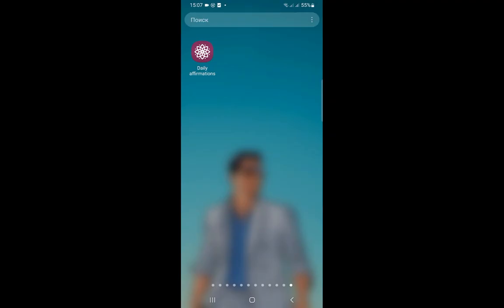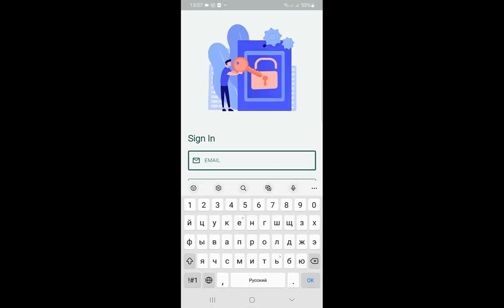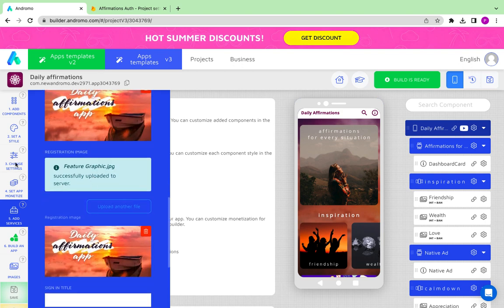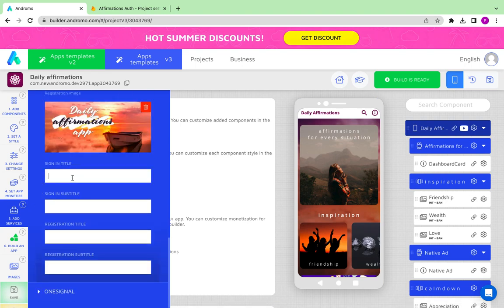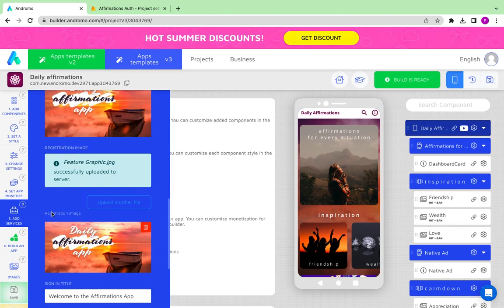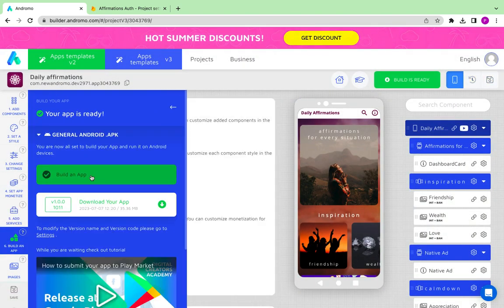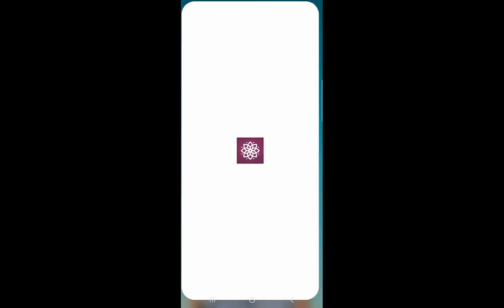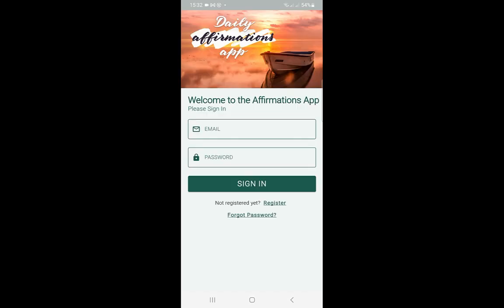How to customise Firebase Auth form in your Andromo app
In this short video we will explain you how you can easily customise the auth form in your app.